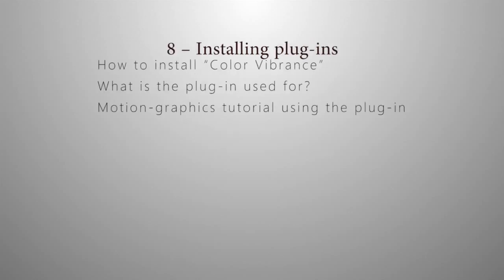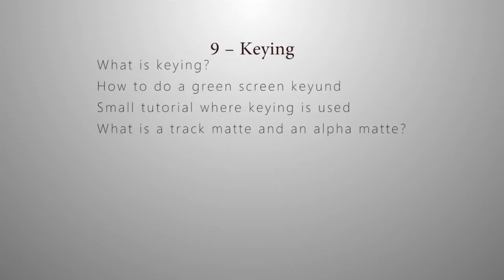| Introduction to Adobe After Effects | Chapter 1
Adobe After Effect | Introduction to Adobe After Effect | Chapter 1

Syllabus of adobe after effects
1.What is after effect? What is after effect used for?
2.First look
3.Introduction to editing
4.Introduction to animation
5.introduction to masking
6.Introduction to 2D and 3D tracking
7.Tracking in Mocha AE
8.Installing plug-ins
9.Keying